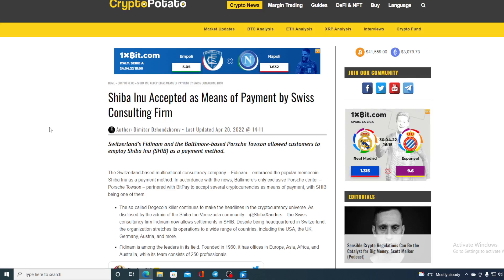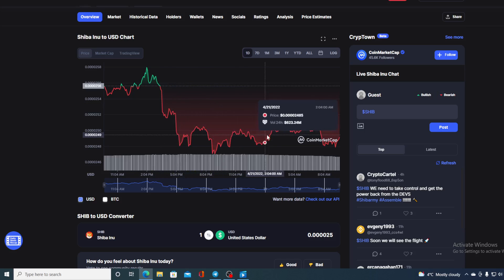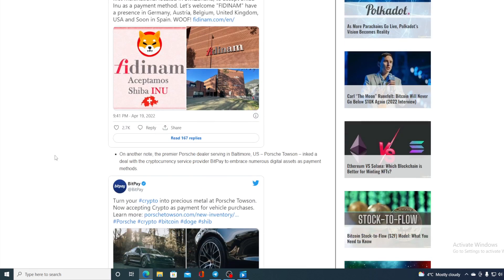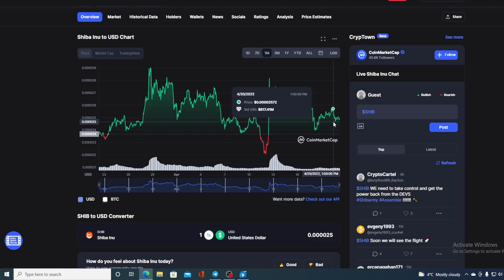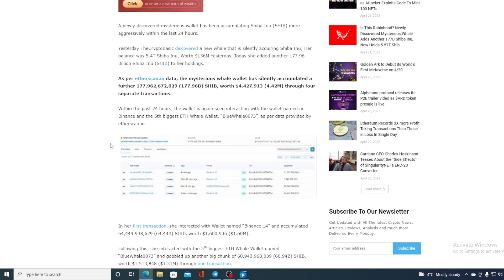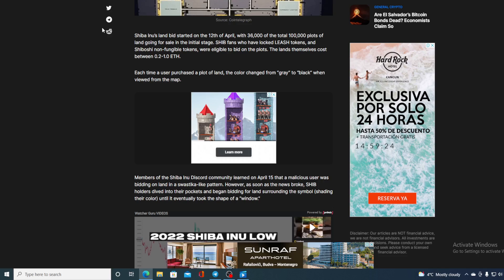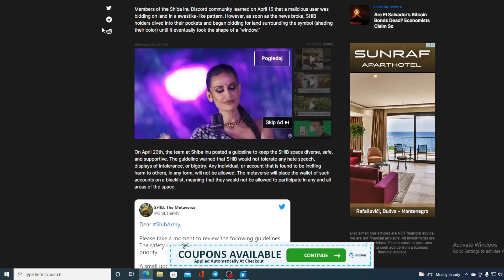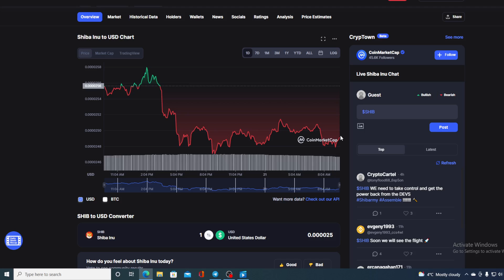SHIBA INU MASSIVE NEWS: THIS WILL MAKE YOU RICH! MUST SEE! (SHIBA INU PRICE PREDICTION TODAY 2022)